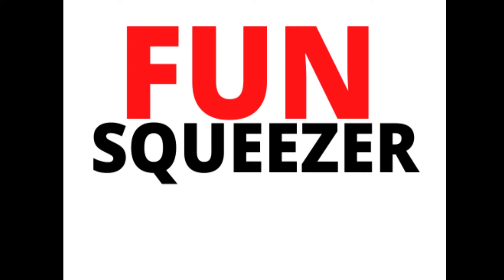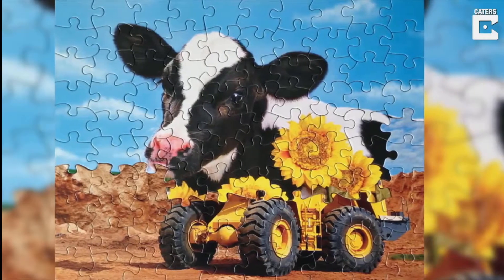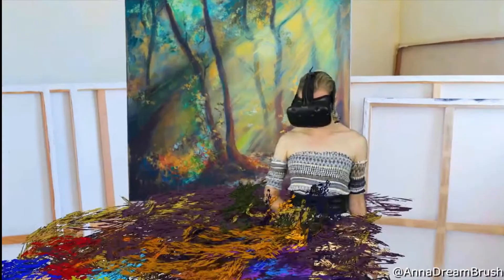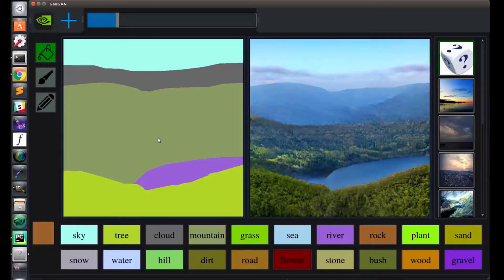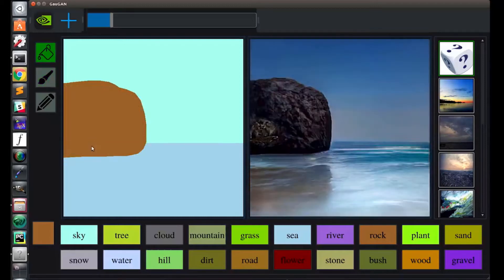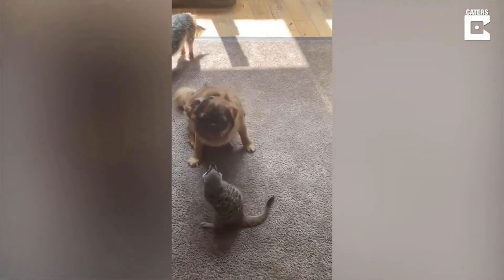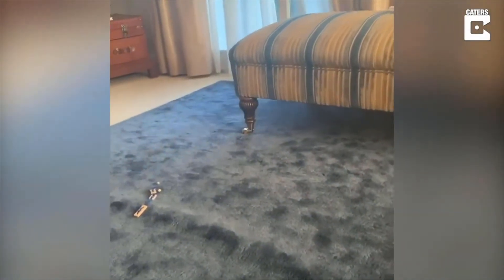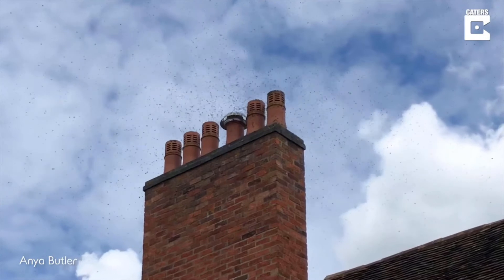Birds swimming on water with surfers.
I hope that I am successful in making a smile on your face and I want to continue my struggle and journey to making people happy. My videos are short in order to not waste your time instead of entertaining you. These videos include funny, relaxing as well as informative clips. So that you may learn something new with being entertained. I hope that you enjoyed my video and I will keep going with it if you people support me. I mean that you will get my latest uploaded video notifications. I hope that you will show your love for my videos. Take care!